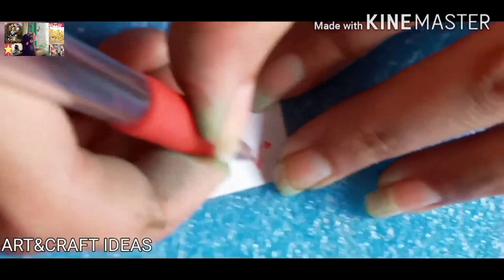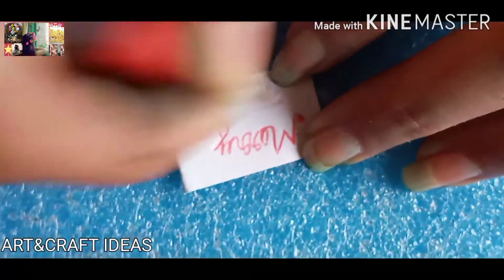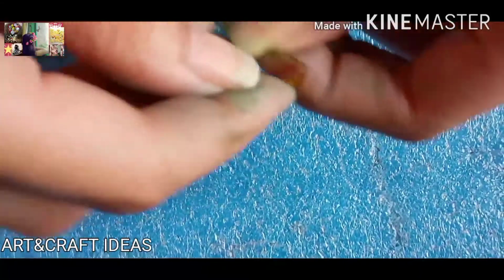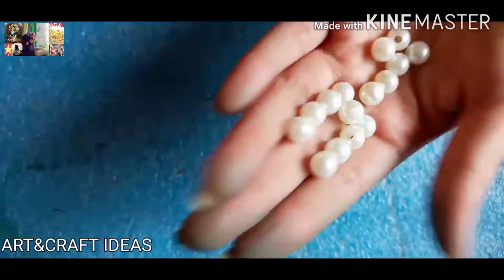CHRISTMAS TREE SHOWPIECE DECOR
today I am to share my new idea of CHRISTMAS decor making LITTLE CHRISTMAS tree . I am using a piece of stone ,white cardboard for making tree or paint it with green colour or make a little tags of merry christmass or some bites or decoration .